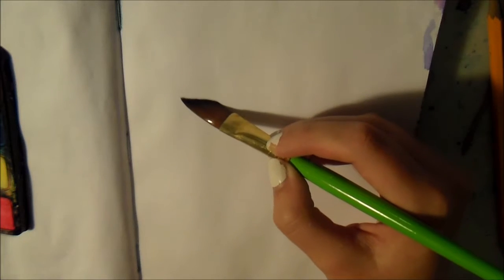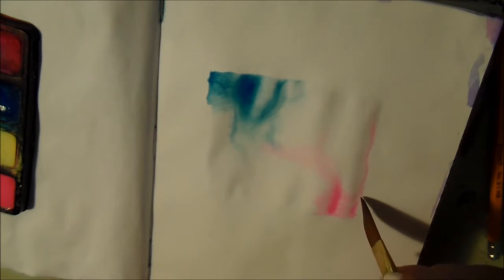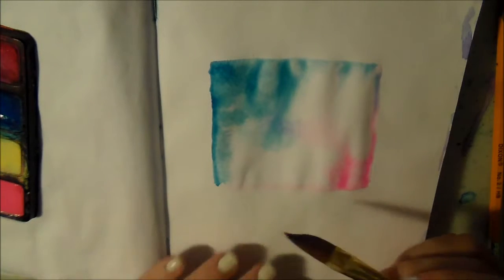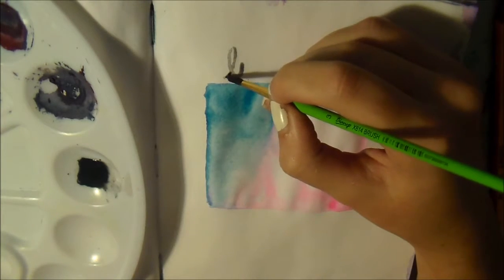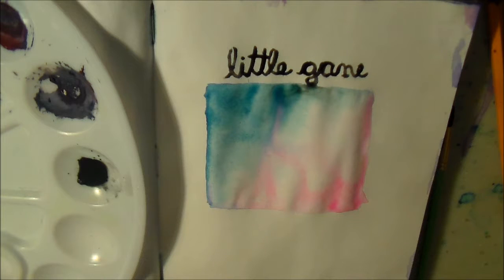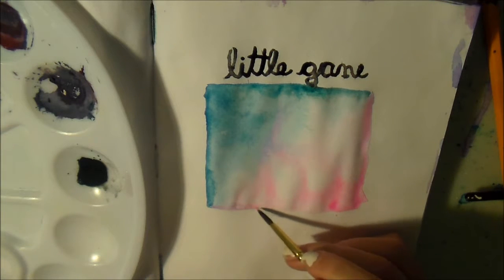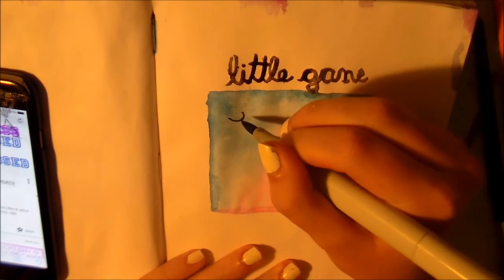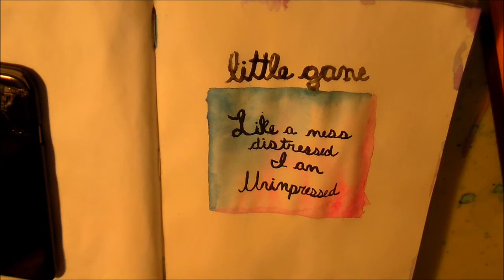Lyric Art In Real Time| WATERCOLOR WEEK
I'll be uploading watercolor-ish paintings all week! You can suggest stuff below!

Hi! I typically make speed arts, but I've been known to do a little gaming, vlogging, and challenge videos here and there!